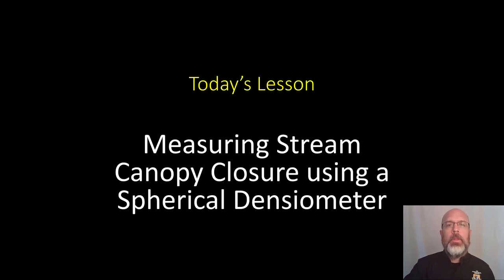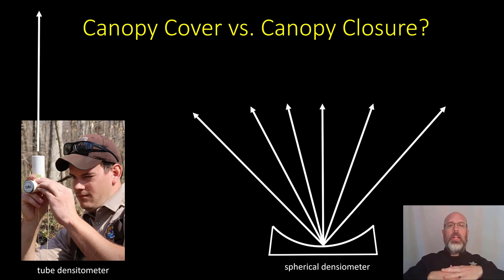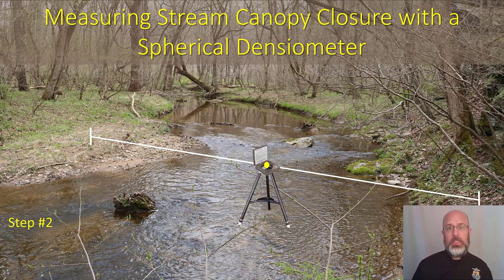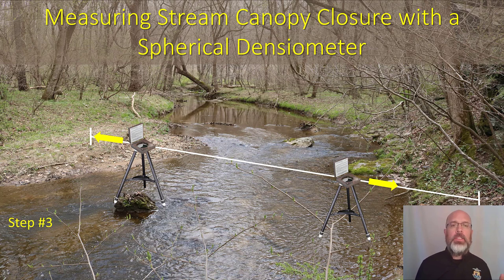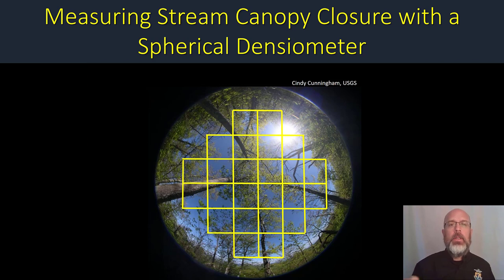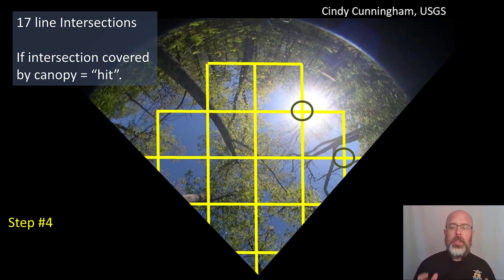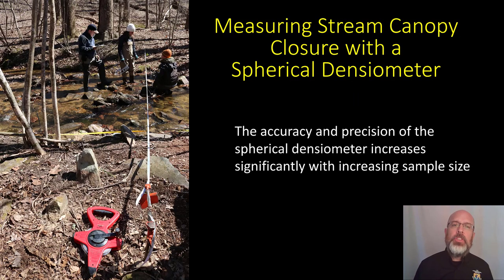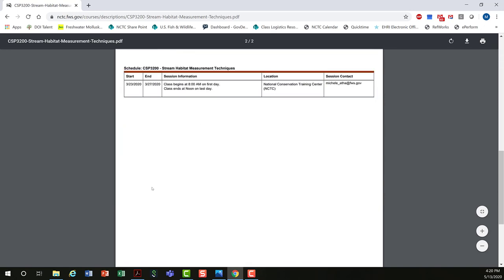Measuring Stream Canopy Closure using a Spherical Densiometer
A healthy riparian zone is a key component to any healthy stream. The riparian zone provides wildlife habitat, bank stabilization and water temperature control.

This series of videos walks you various skills to help assess the quality of your riparian zone. Part III demonstrates how to measure stream canopy closure using a spherical densiometer.

Want to learn more about assessing riparian areas or measuring other stream habitat parameters, sign up for Stream Habitat Measurement Techniques at the National Conservation Training Center.

Just click the link below and type the course name into the Search Box.